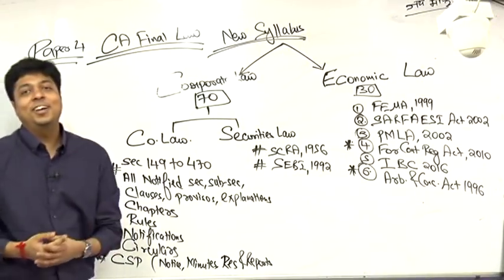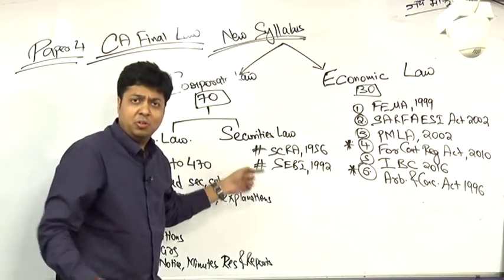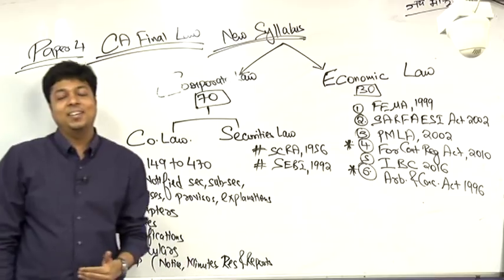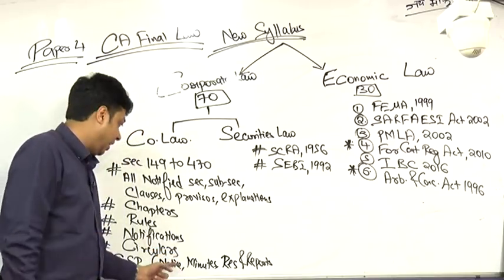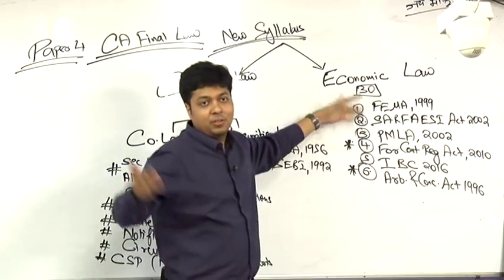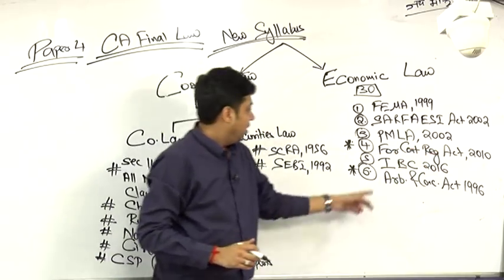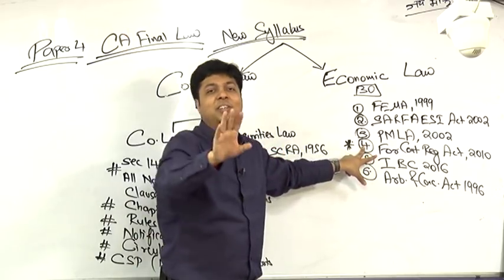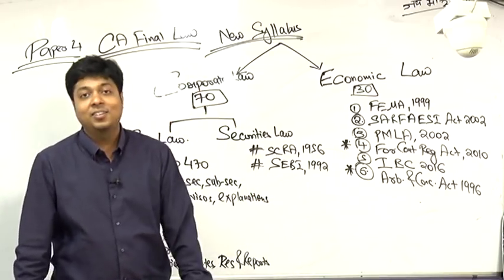ANALYSIS OF NEW CA FINAL LAW SYLLABUS